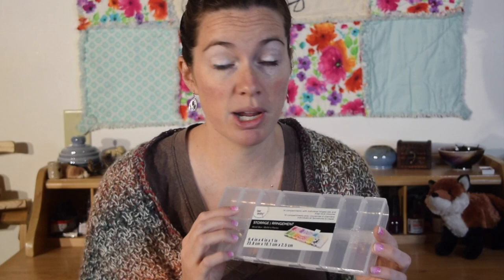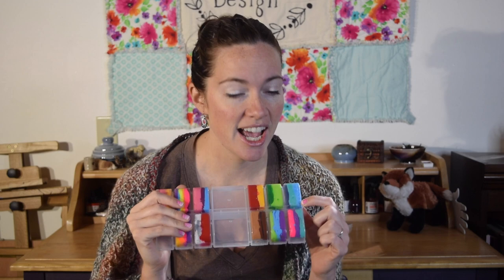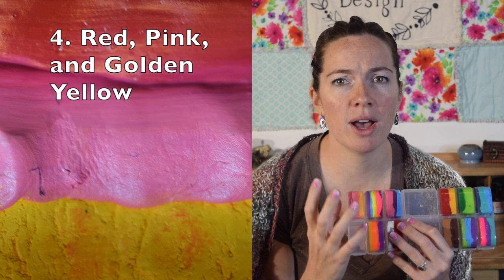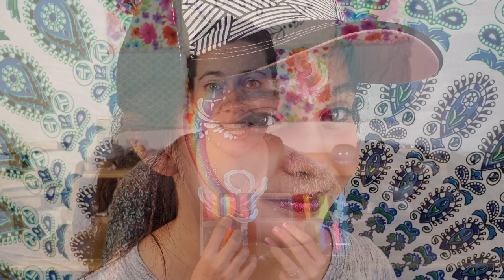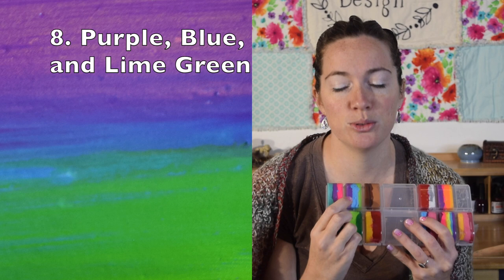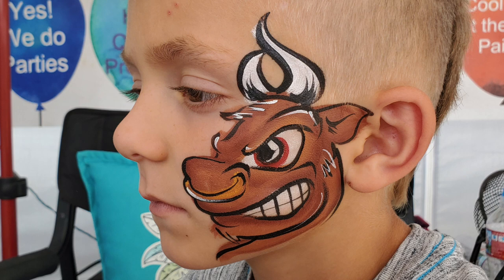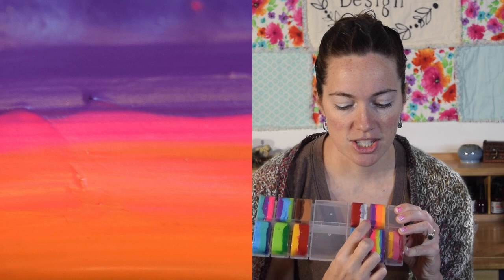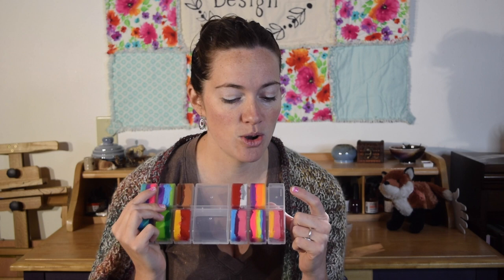Laura's Favorite COLOR Combos - One Stroke Face Painting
Split cakes give us the exciting—and challenging—opportunity to choose several colors at once for the artwork we create.  Here’s a deep dive into my twelve favorite combinations, the designs I use them for, and the case I keep them in.  Enjoy!